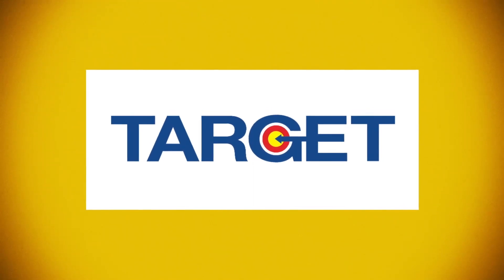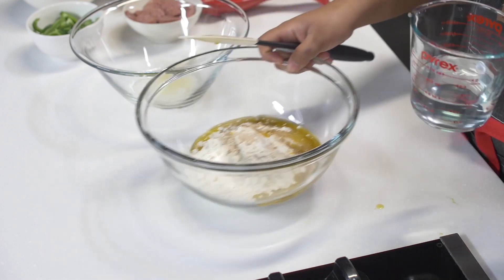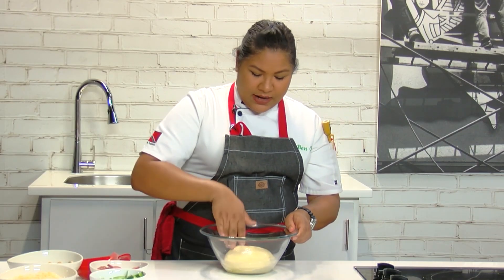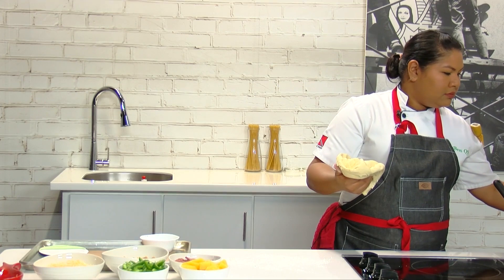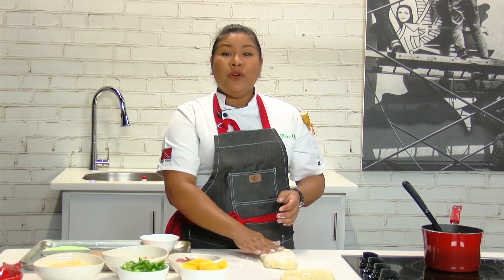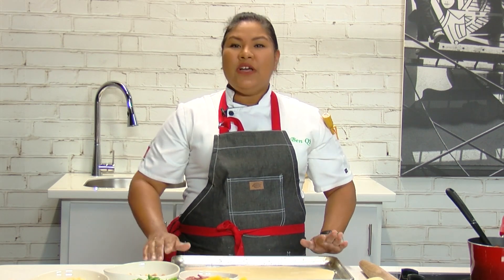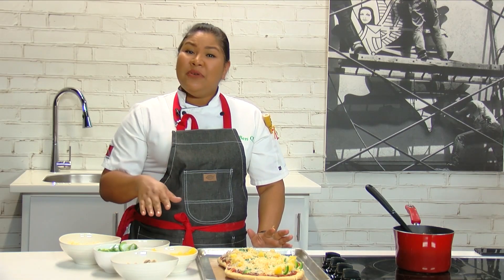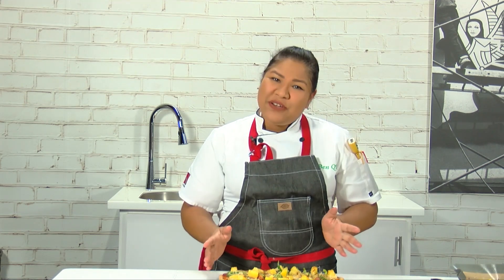Target Virtual Summer Camp - Pizza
Target Virtual Summer Camp counsellor Chef Ben will be teaching the kids how to make everyone's favourite - Pizza!!!

Recipe

Pizza Dough:
3 cup All Purpose Flour
1 package (0.25 oz) Active Dry Yeast
2 tbsp Olive Oil
1 tsp salt
1 tbsp sugar
1 cup lukewarm water

Toppings:
1 cup mozzarella cheese
1 cup cheddar cheese
1 cup pizza sauce
½ cup mushrooms
1 cup pineapple
½ cup sweet peppers
1 cup sausage
2 tbsp pizza seasoning

Method:
1. Combine all dry ingredients in a large bowl
2. Add oil and water and mix well. Knead for 5 minutes
3. Oil a separate bowl and place dough inside it, turning to coat all sides. Cover and allow to rest
4. Prepare toppings as desired. Preheat oven to 400F
5. After dough has rested for about 15 mins, roll out into circle to fit your pizza pan. Bake the crust for 10 mins and remove from oven
6. Put a layer of sauce and cheese on pre-baked crust. Top with desired toppings and finally with cheese and pizza seasoning
7. Bake for another 15 minutes until cheese is melted and dough is cooked. Enjoy hot